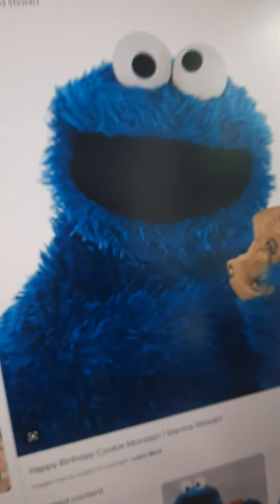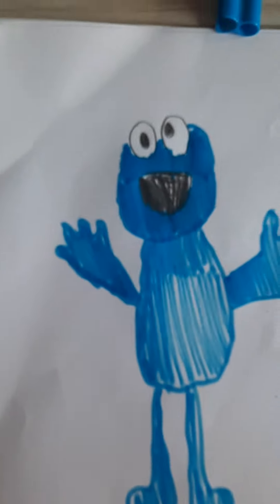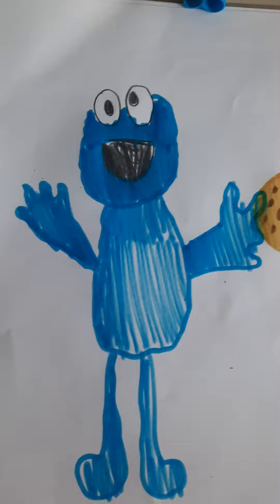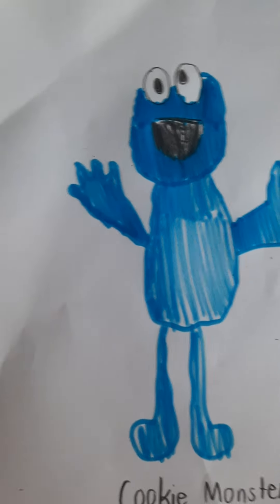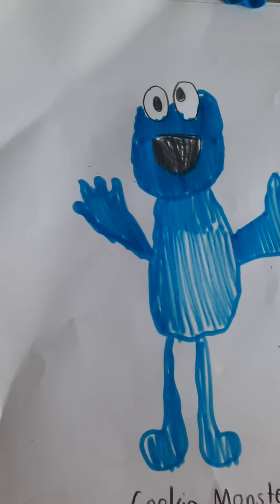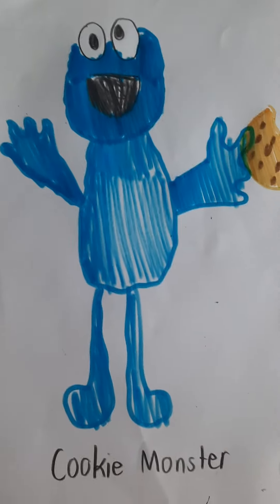Easy Steps for Beginners How to Draw Cookie Monster from Sesame Street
Hello guys, today we are drawing another Sesame Street Muppet character - Cookie Monster!

He's like Elmo, except for the fact that he is blue and his preferred food is COOKIES as his name suggests. Cookie Monster's famous eating catchphrase is "Me want cookie".